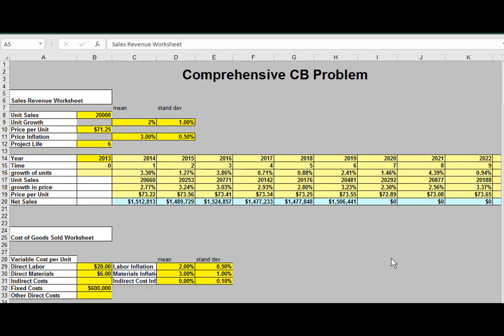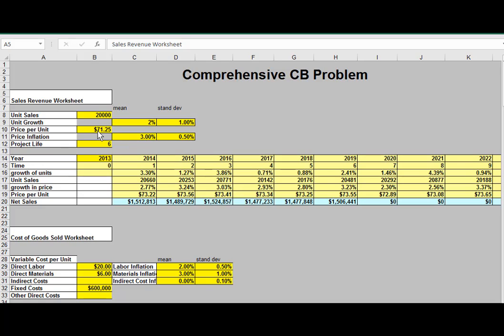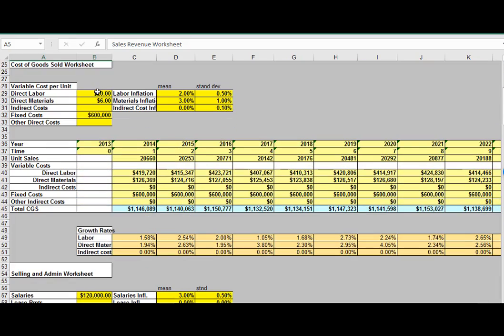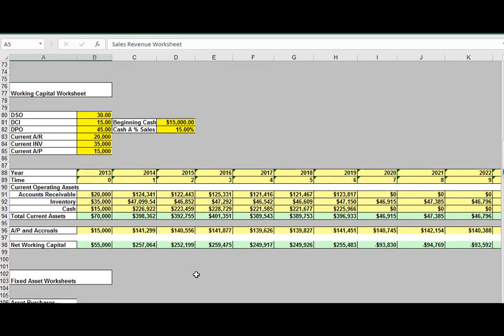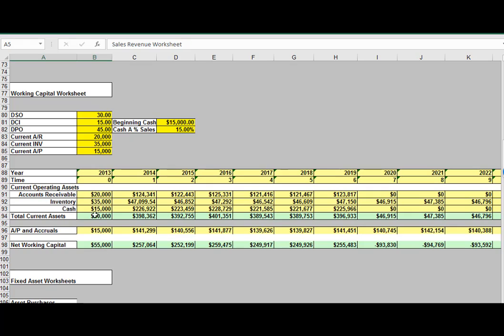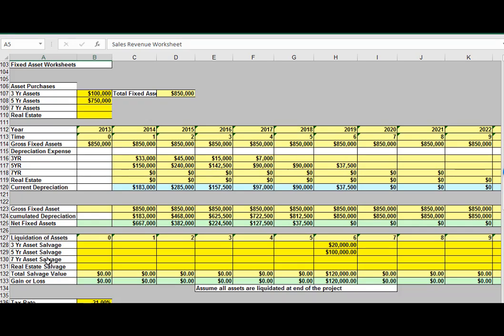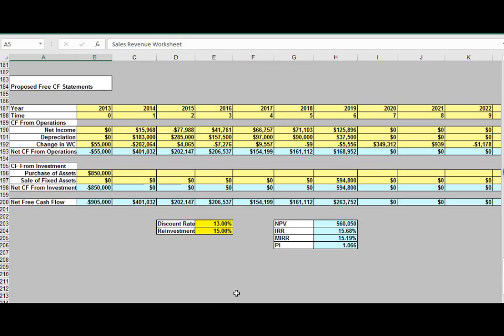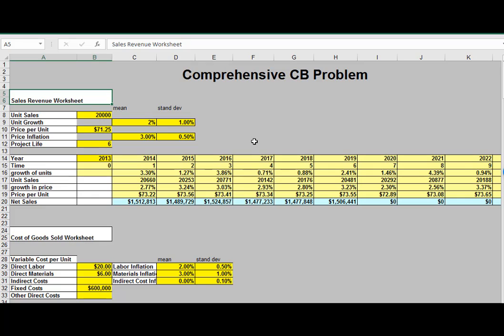comprehensive capital budgeting project